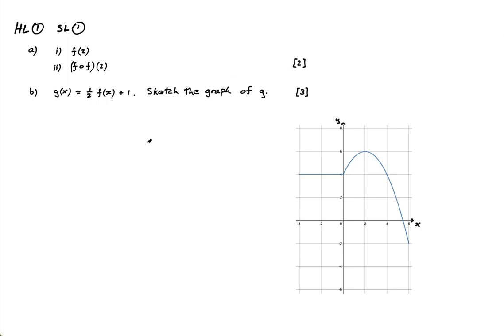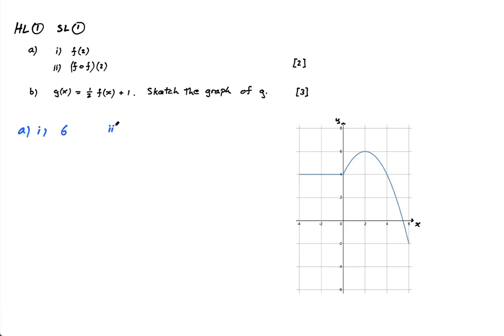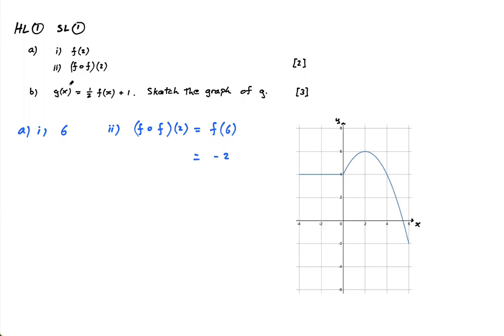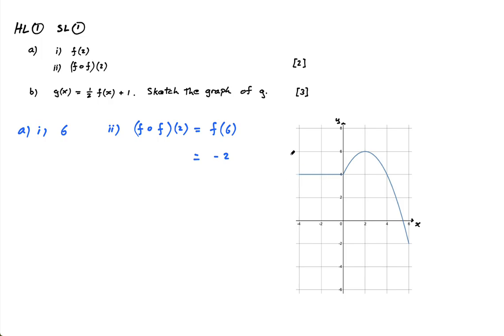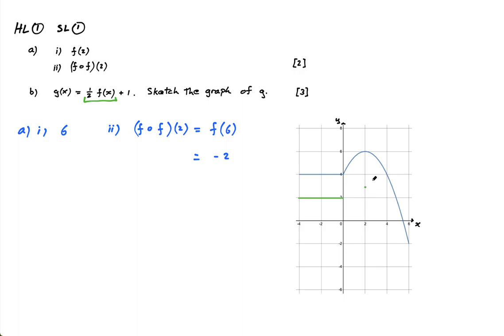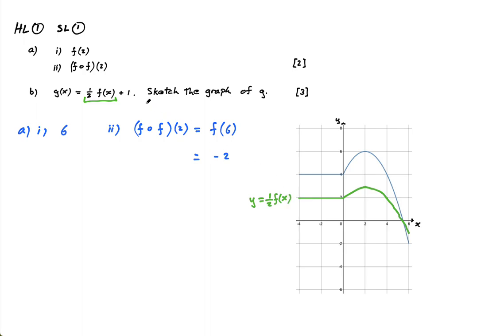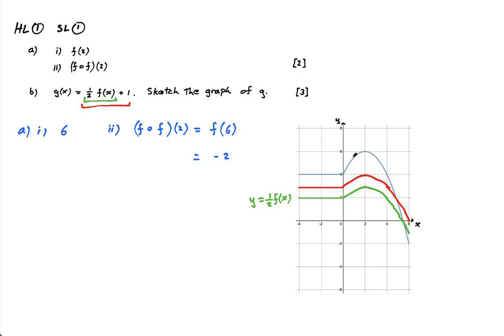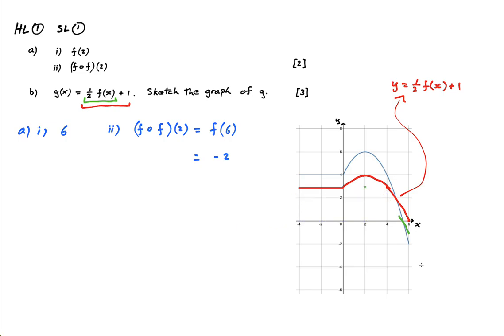AAHL 2021 May TZ1 P1 Question 1